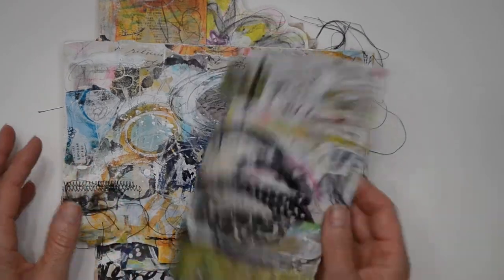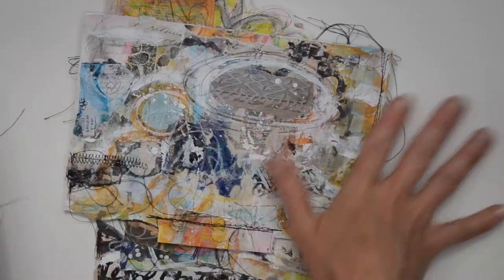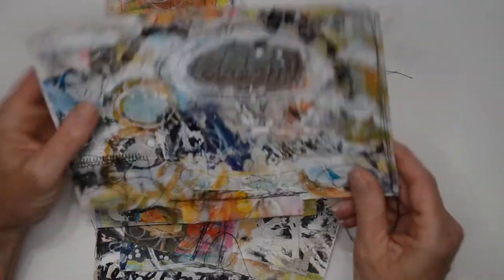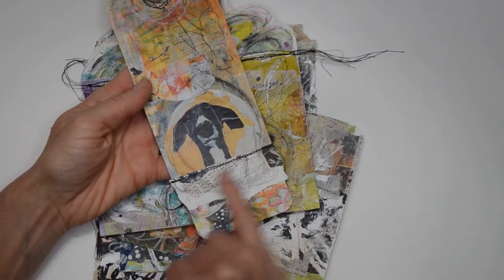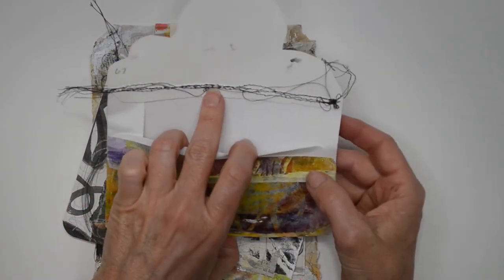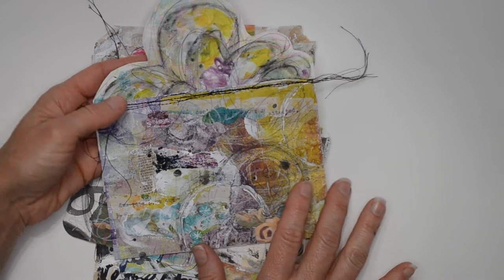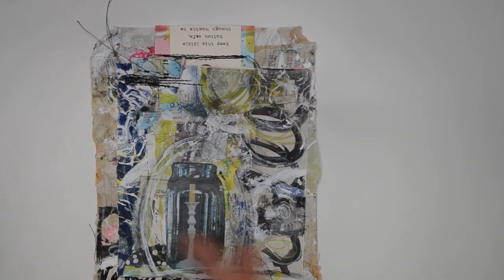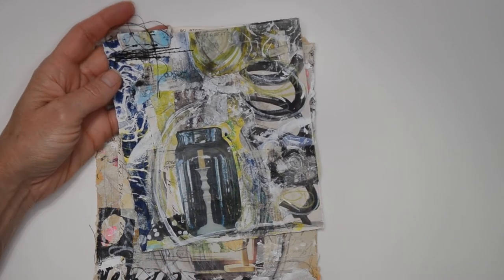The 100 Day Project Week 10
Week Ten of my 100daysofanthropologiestories. See my work and read my stories on Instagram at @robenmarie